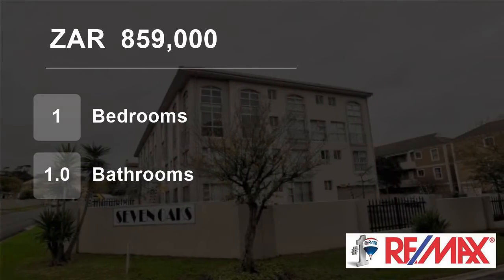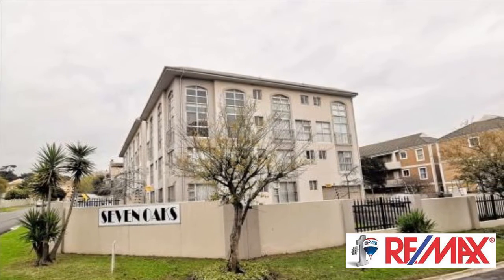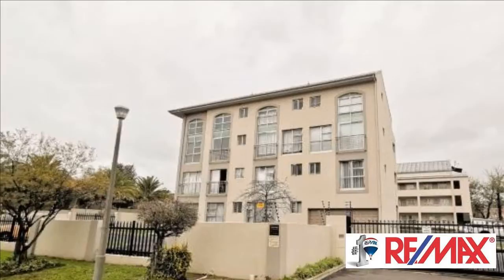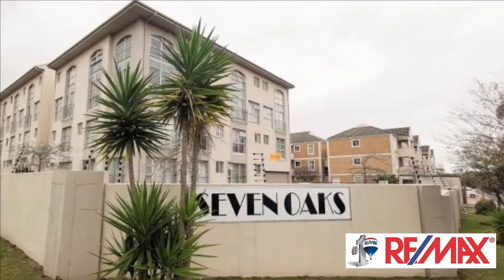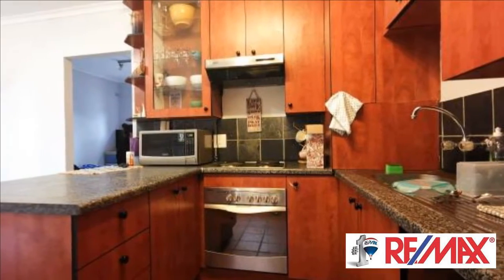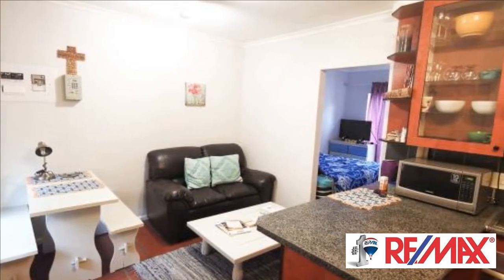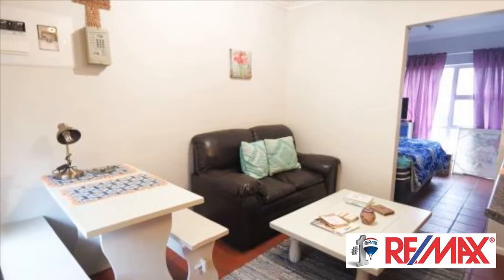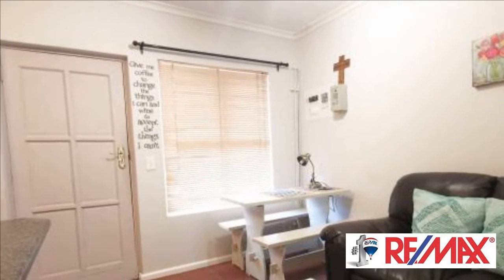1 Bedroom Flat For Sale in Durbanville Central, Durbanville, Western Cape, South Africa for ZAR 8...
Lovely 1 bedroom flat on the 1st floor, in the sought after Seven Oaks gated complex in central Durbanville, offering easy access to the newly revamped CBD with a large variety of shops and restaurants. Only a block away from the super new Village Square Shopping Centre.
Open plan living area with tiled floor.
Open plan kitch...